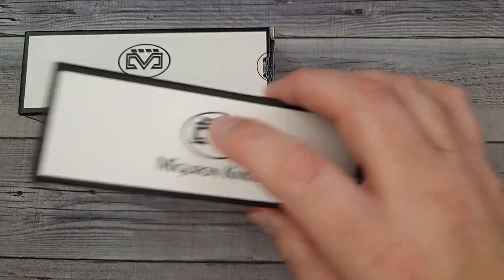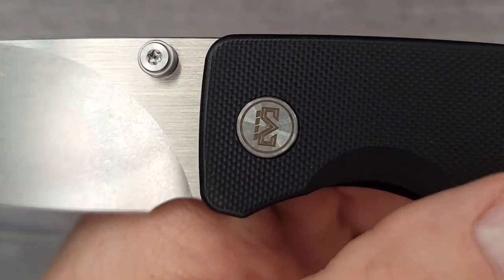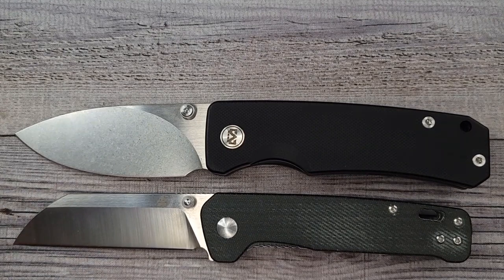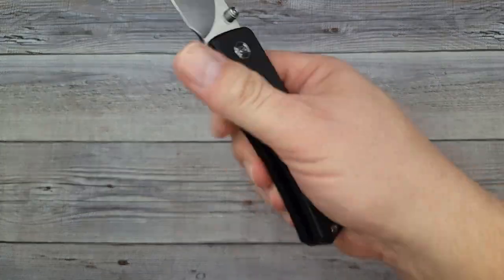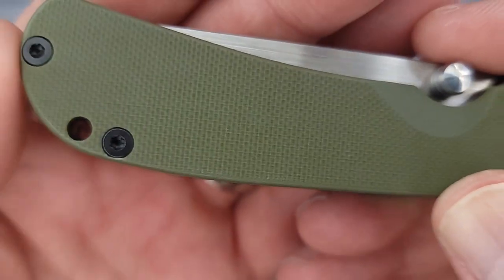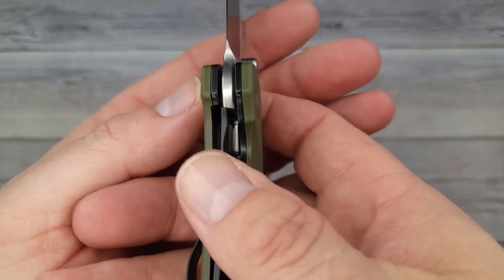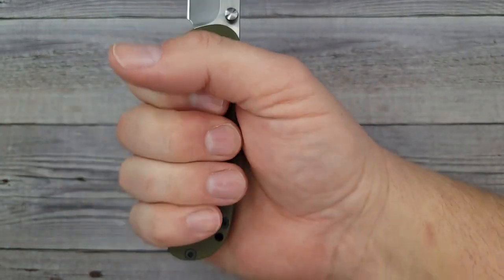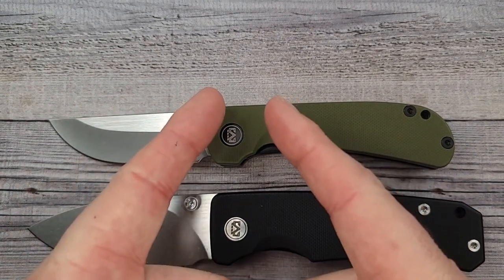MIGURON PELORA AND MIGURON TAKOG ARE A GREAT BANG FOR YOUR BUCK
TWO NEW EDC (EVERYDAY CARRY) FOLDER POCKET KNIVES. EACH KNIFE HAS GREAT BLADE STEEL AND EACH EDC KNIFE COMES SHARP FROM THE FACTORY. MIGURON TAKOG AND MIGURON PELORA ARE GREAT KNIVES!

MIGURON PELORA (OD GREEN)
MIGURON PELORA BLACK
MIGURON TAKOG OD GREEN
MIGURON TAKOG BLACK
KIZER GEMINI AMAZON

SPYDERCO TENACIOUS (Amazon)
GANZO CROSSBAR LOCK KNIFE D727M
FREETIGER FT41
FREETIGER FT2103
GANZO FIREBIRD FH91
GANZO FIREBIRD FH922
CJRB FELDSPAR
XTOUC SX603

 Beez Blades
 3541 DAYTON XENIA RD.